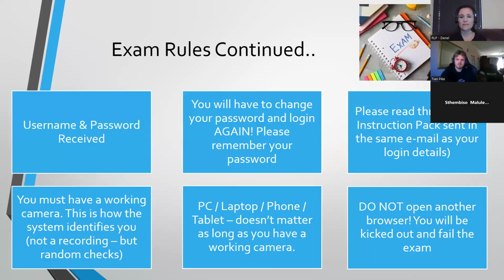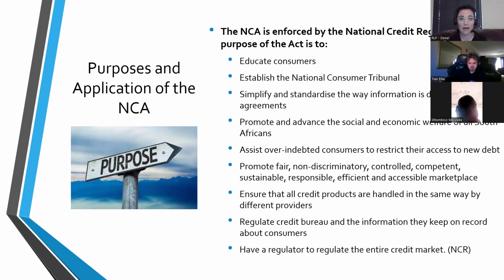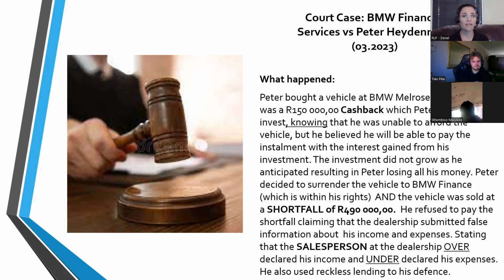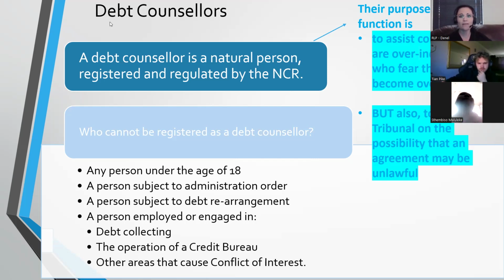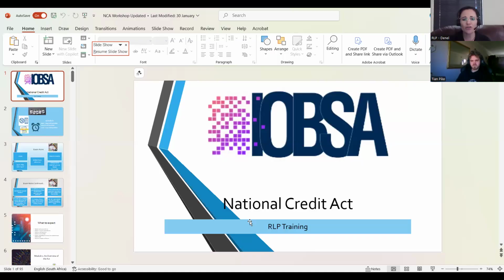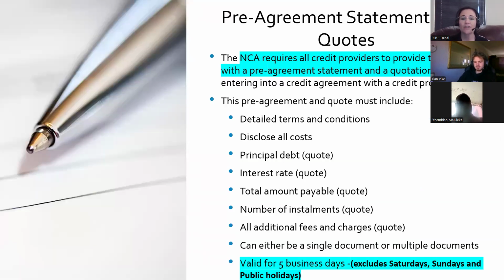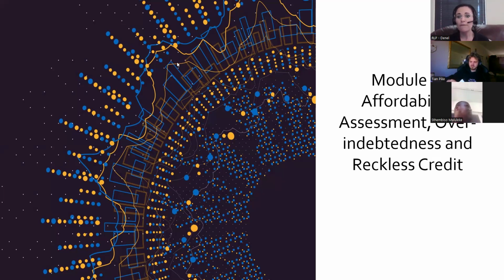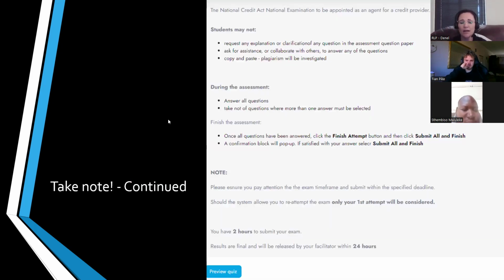National Credit Act Recorded Workshop